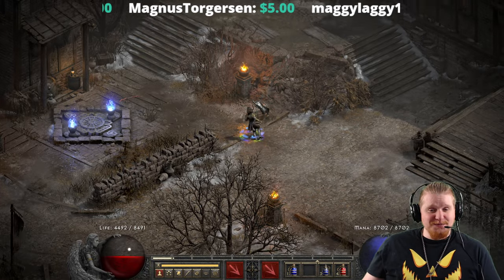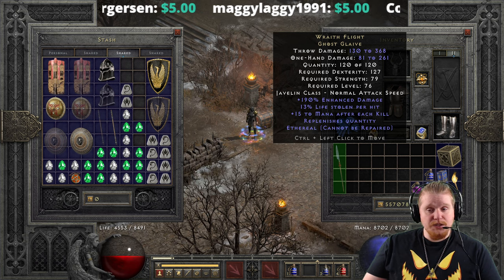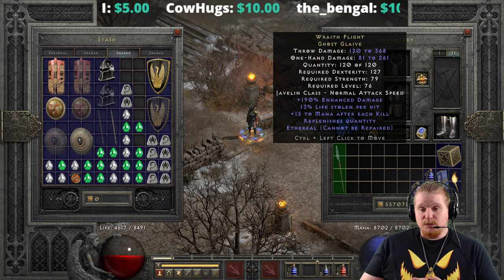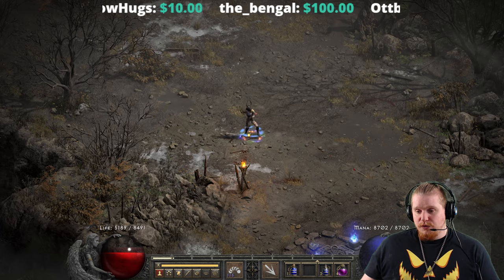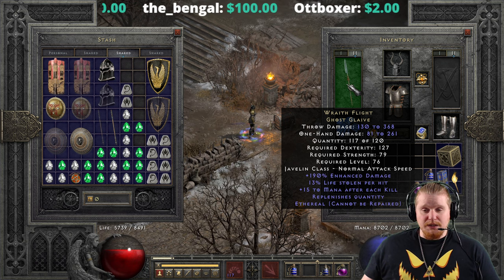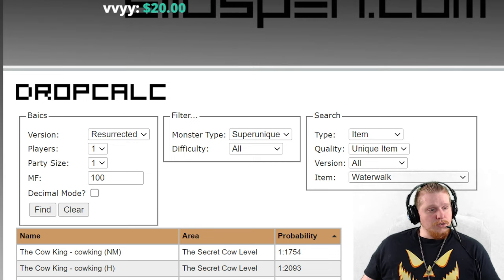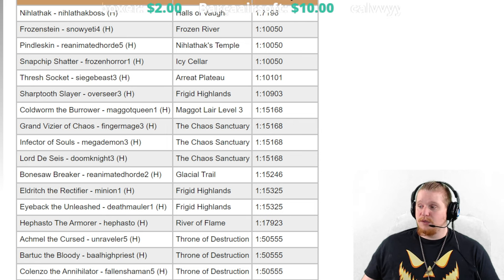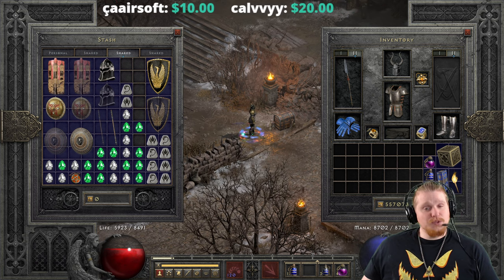D2R Unique Items - Wraith Flight (Ghost Glaive)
Hello Guys and Gals Today I am going to go over the Unique Item Wraith Flight (Ghost Glaive)

9-13% Life Stolen Per Hit
+15 To Mana After Each Kill
Replenishes Quantity [1 in 2 sec.]
Ethereal (Cannot Be Repaired)